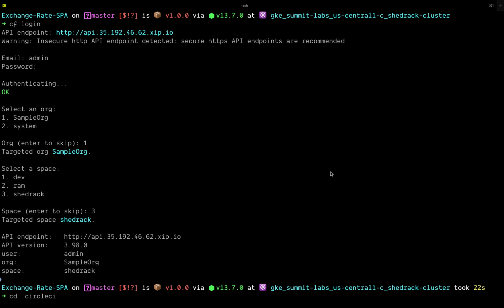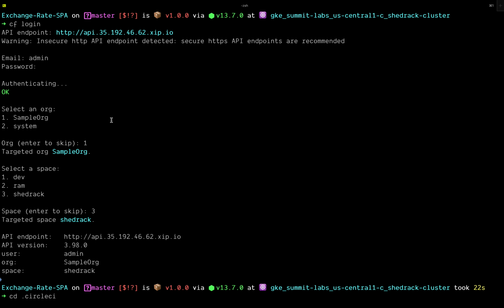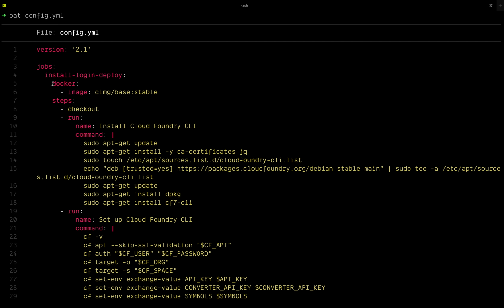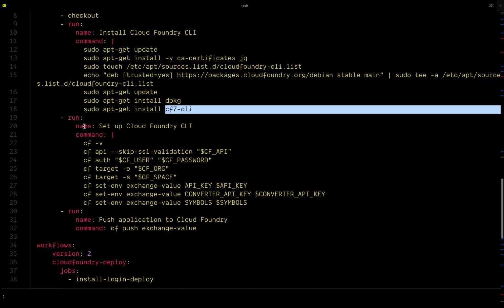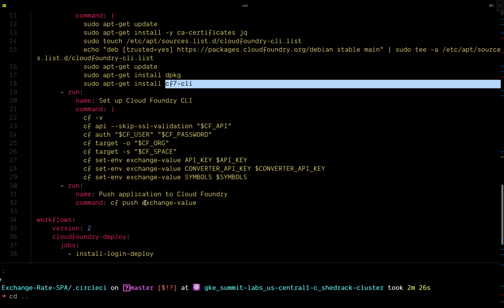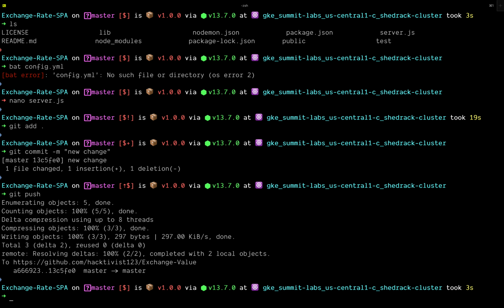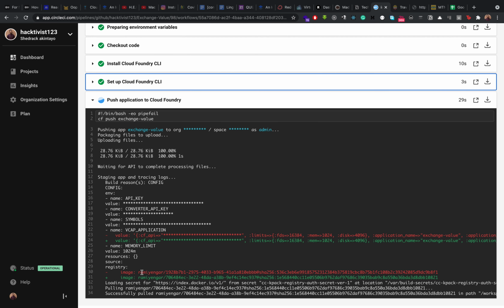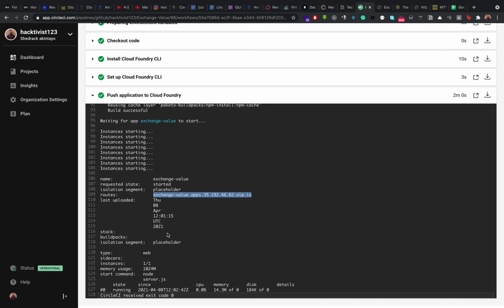Automate Deployments To Kubernetes With Circle CI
Watch this short video to learn how to easily automate deployments to Kubernetes.
In this tutorial, we quickly go through the steps that you can take to create a CI/CD pipeline which deploys to Kubernetes. We take a codebase in GitHub and connect it with CircleCI, which is in turn directed to deploy to a Kubernetes cluster that has Cloud Foundry installed on it.
Watch as each check in to version control triggers a new build and updates the app running live.

Please visit cf-for-k8s.io for more information about the Cloud Foundry For Kubernetes project. Join the community on Slack at slack.cloudfoundry.org.